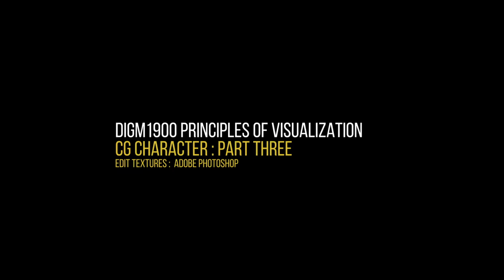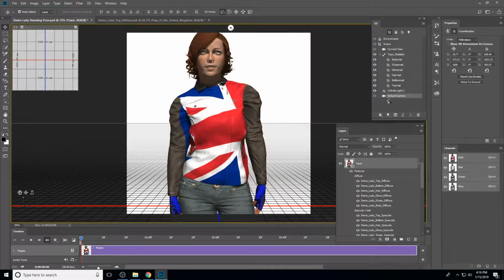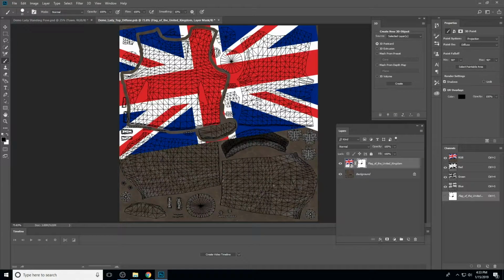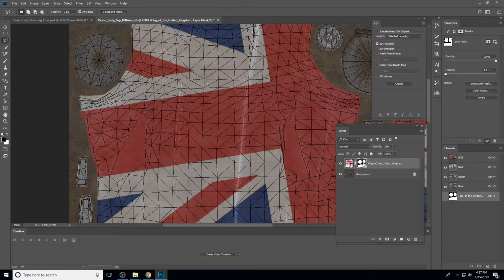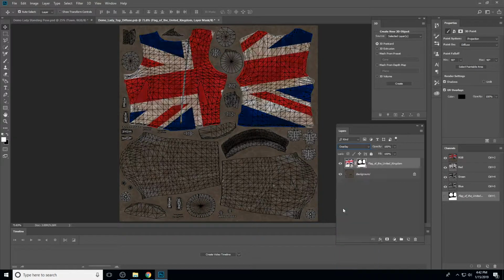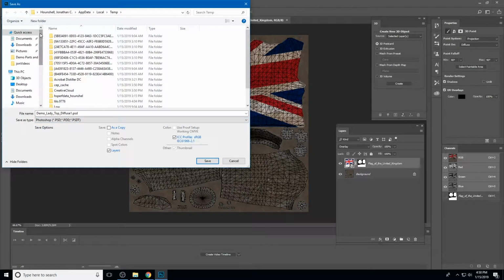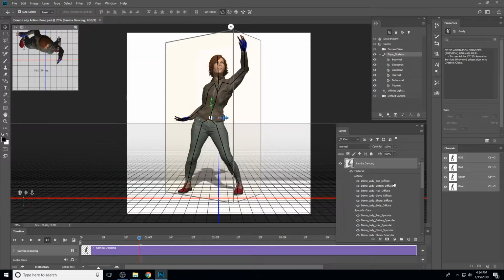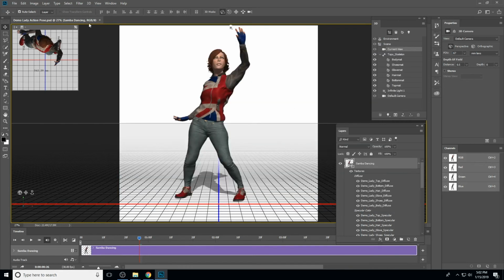Fuse Mixamo Photoshop Edit Textures Part 03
Part 03: Beyond the controls of Adobe Fuse, we can edit textures to include graphics, patterns or custom painted elements across the surface of the CG character. Work with Adobe Fuse, Mixamo and Photoshop to create a pre-viz quality CG character to use for photo-bashing or drawing reference. This a five-part video showing our in-class work-flow.